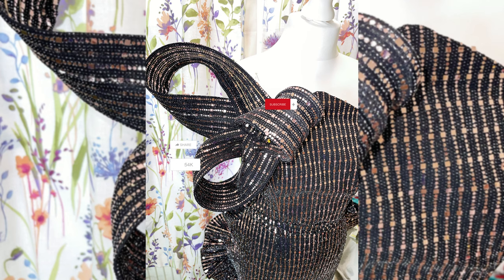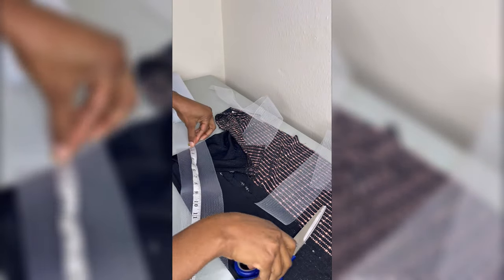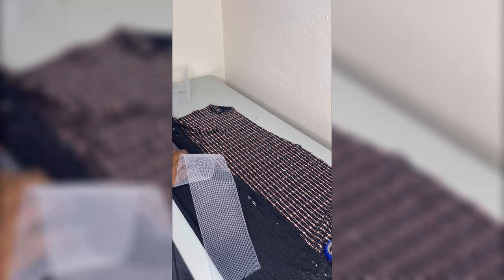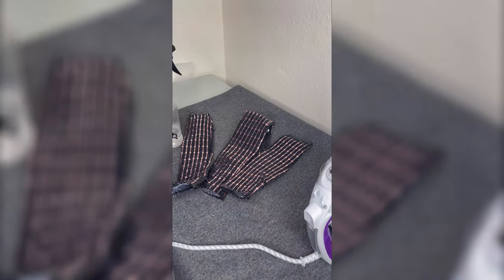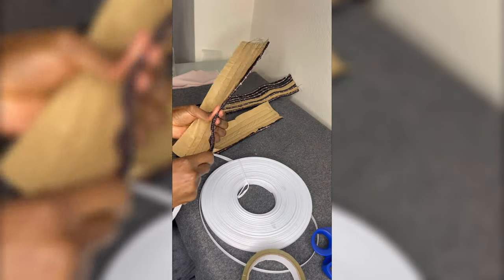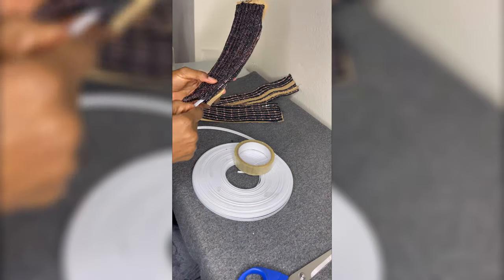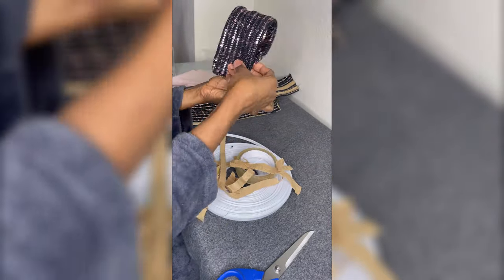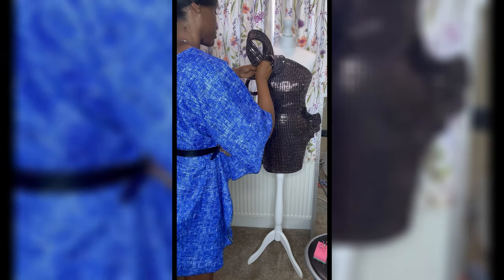DIY HOW TO MAKE A STRUCTURED CRINOLINE AND RIGILENE BONE DETAIL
Hello everyone, learn how to make this trending bone detail that is in almost every top fashion designers design. It's easy to make and you can recreate yours to make your outfit look more expensive and trendy.
You can use any fabric of your choice to achieve this look.
THANKS ;)